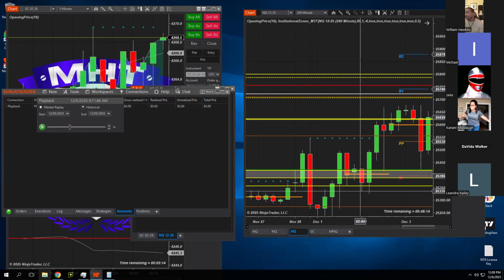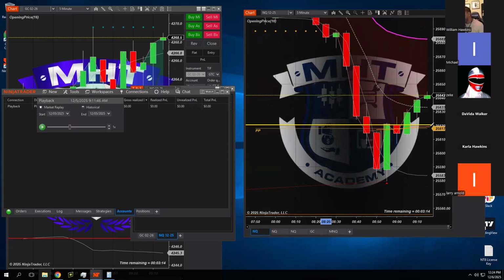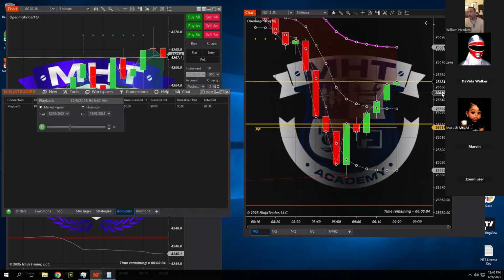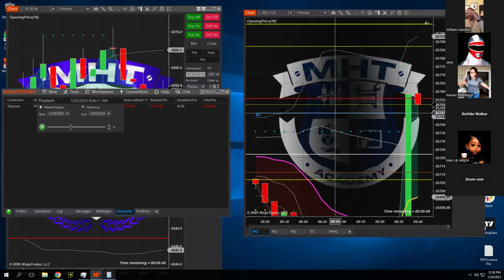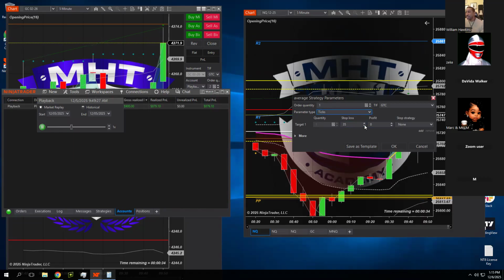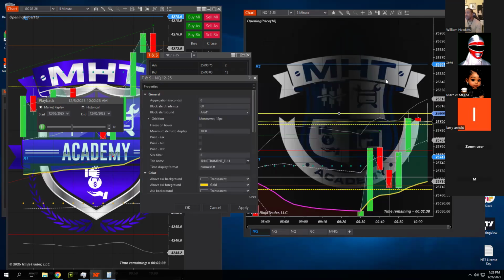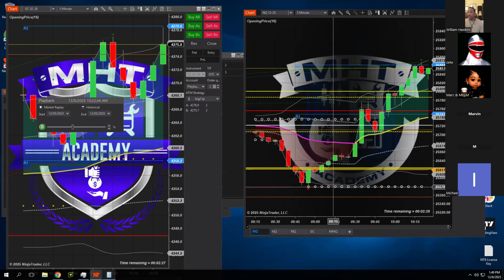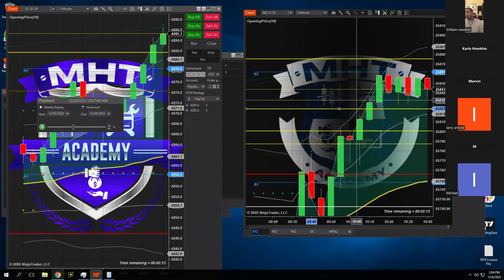Education on Day trading, Digital products, and Monetizing A.I. Financial freedom baby